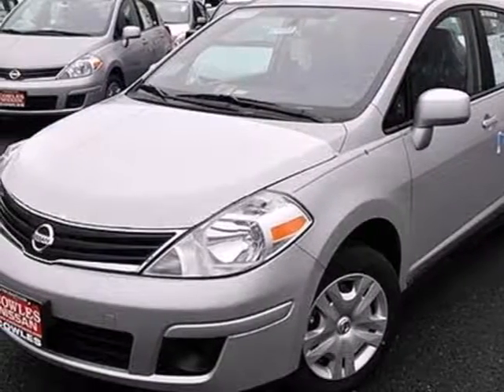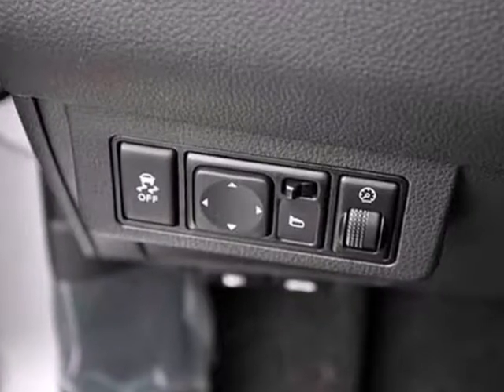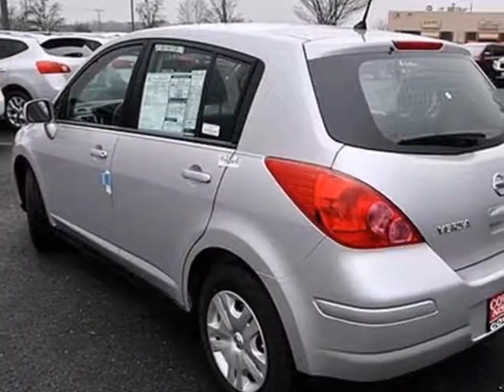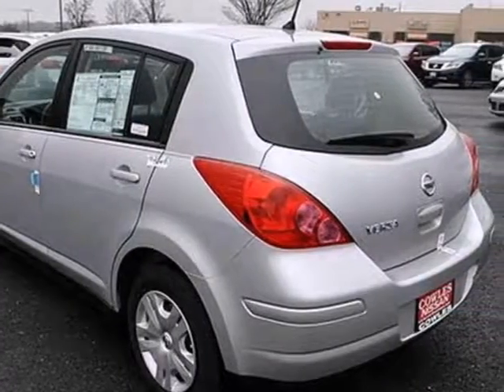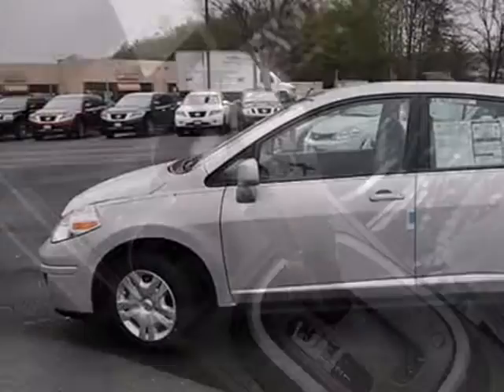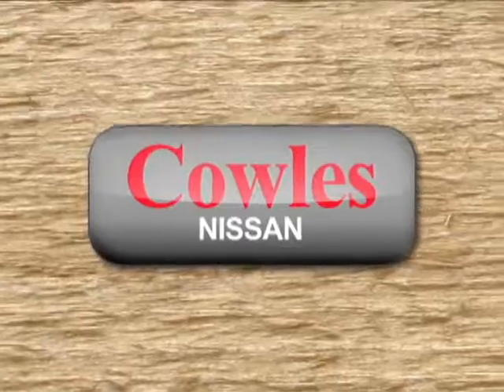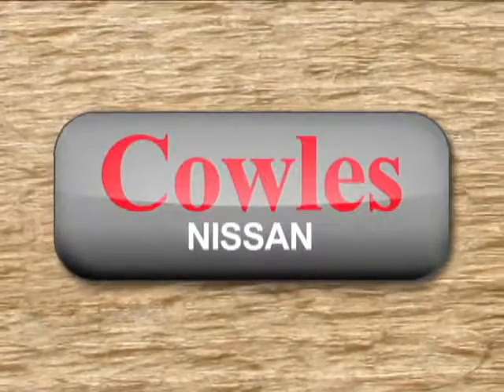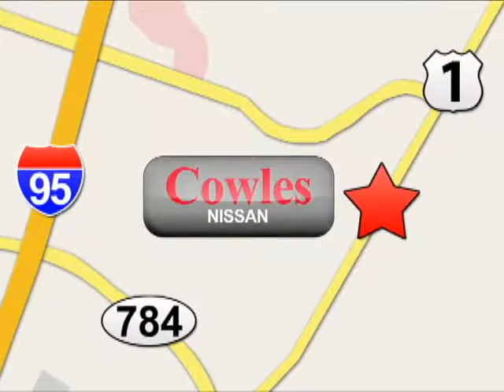2012 Nissan Versa Washington DC VA Woodbridge, VA L2263 - SOLD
SOLD -  SOLD - Call or visit for a test drive of this vehicle today!